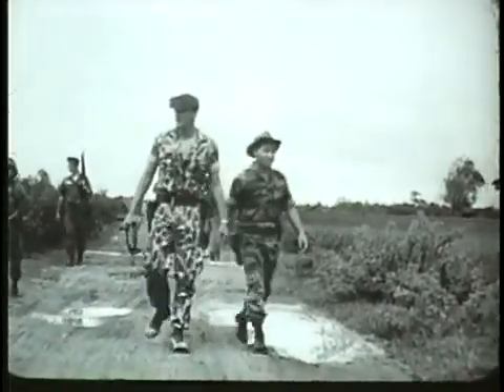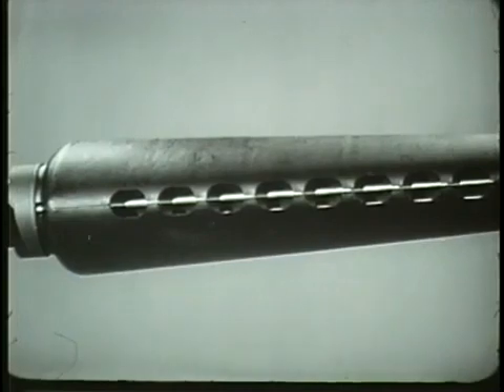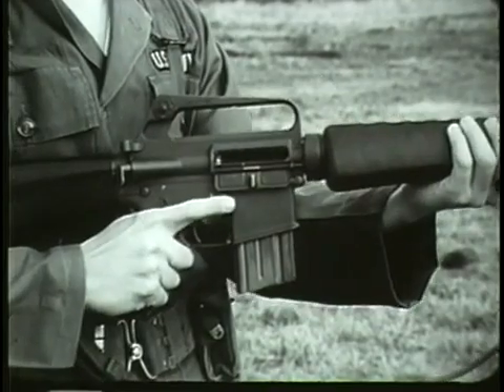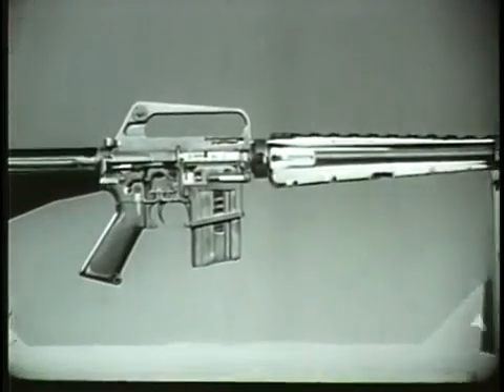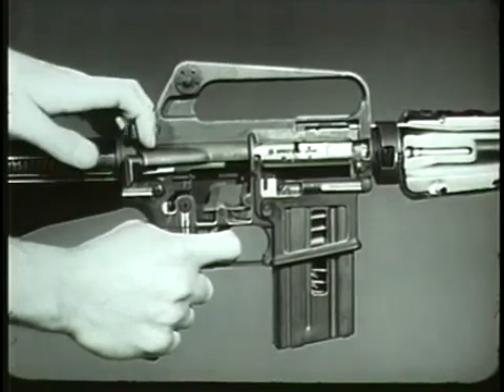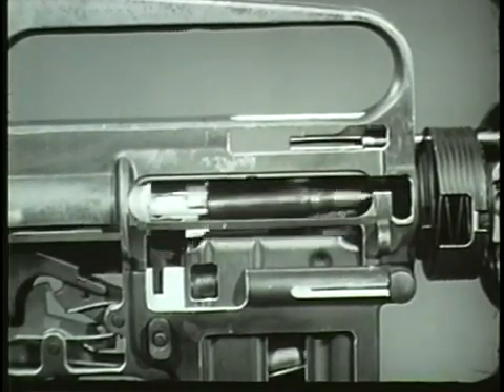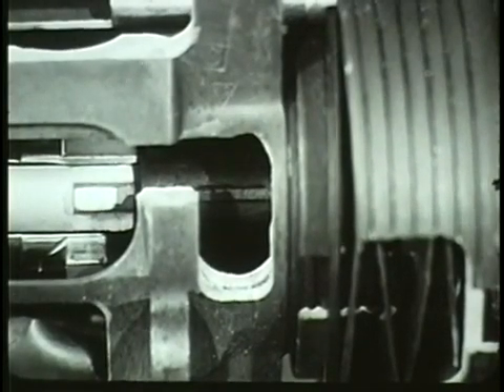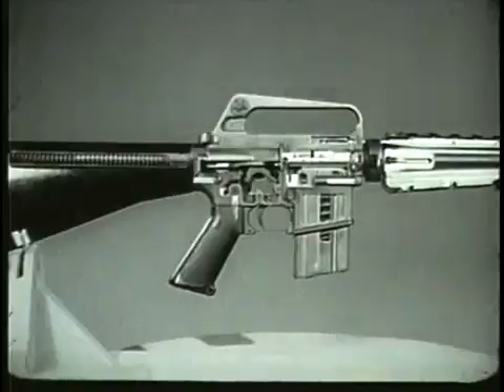US Army: XM16E1, Operation and Cycle of Functioning [1966]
"RIFLE, 5 56MM XM16E1 OPERATION AND CYCLE OF FUNCTIONING"
TF9-3663

The M-16 platform was introduced to production in 1963 and modern variants are still produced for US military use today. The design began in 1957 with the ArmaLite - AR-10.

We are aware this is available on other sites and even other YouTube channels. Thanks to everyone who has shared them and especially to the government archives for making them freely available. We will be adding more military produced firearm videos to provide ourselves one location to view and reference them.

PIN 29997
FEATURES, CAPABILITY, AND OPERATION OF WEAPON - LOADING, FIRING, AND UNLOADING - CYCLE OF FUNCTIONING FOR SEMIAUTOMATIC AND FULLY AUTOMATIC FIRE."

Below are notes from the duplicate archive, including the original errors

"US Army Training Film on the XM16E1 rifle, the first mass-fielded version of the M16 rifle. This is the version with chrome-plated bolt carrier, no trap door in the buttstock, no forward assist, non-chrome-lined chamber, and three-prong flash supressor. Somewhat notorious for reliability issues in the jungles of Vietnam, it was upgraded into the much more reliable M16A1 in 1967. Most of the basic information in this video is just as true today for the M16A2/A4 and M4 carbine."